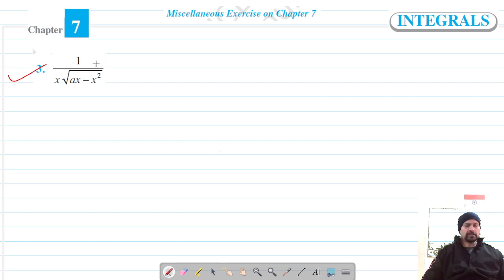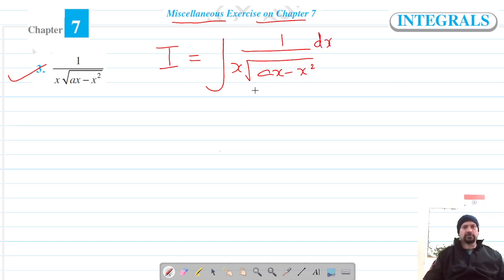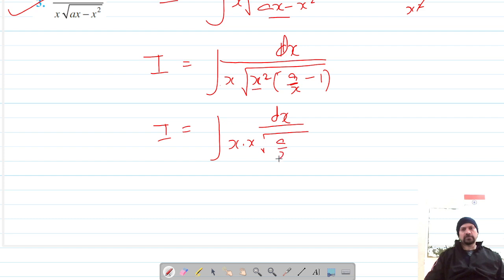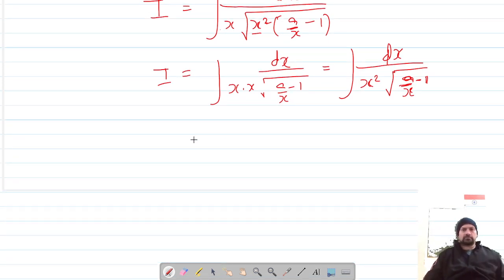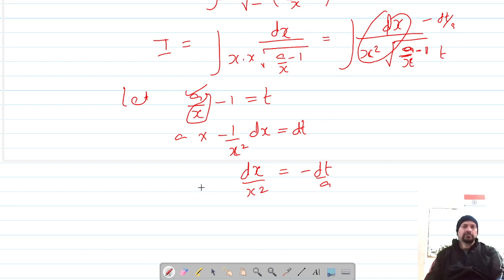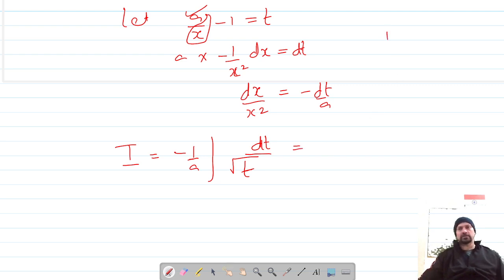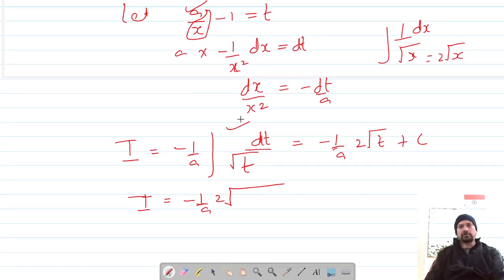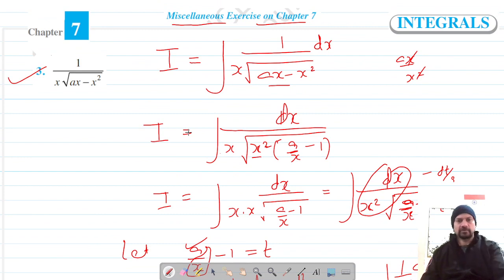Misc Ch7 Q3 | Integrals | Chapter 7 | Class 12 Math | CBSE Board | NCERT Math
Miscellaneous Exercise Q3 | Chapter 7 | Class 12 |
Q3 | Miscellaneous Exercise | Chapter 7 | Class 12 Math |
Miscellaneous Exercise | Chapter 7 | Q3 | Class 12 Math's NCERT
Integration | Miscellaneous Q3 | Class 12 | Math NCERT |
Chapter 7 | Miscellaneous Exercise | Q3 | Class 12 | Math NCERT |
Miscellaneous Exercise on Chapter 7